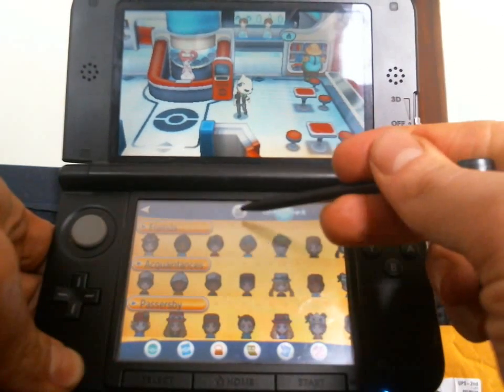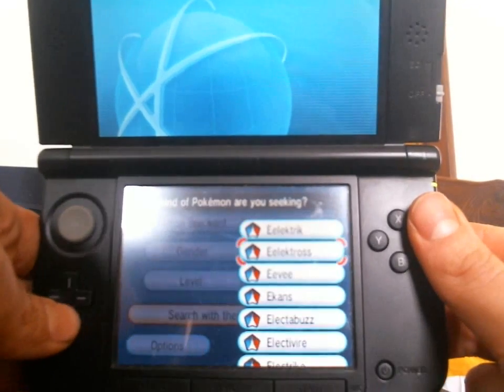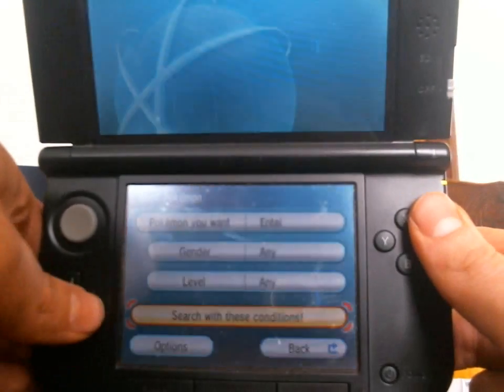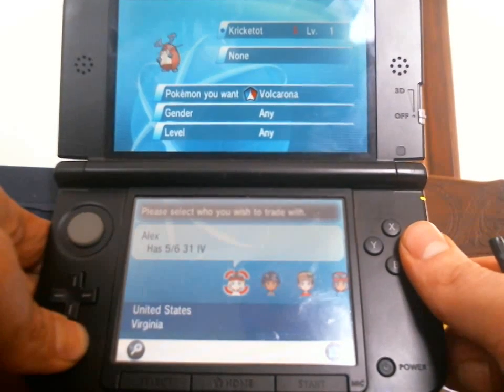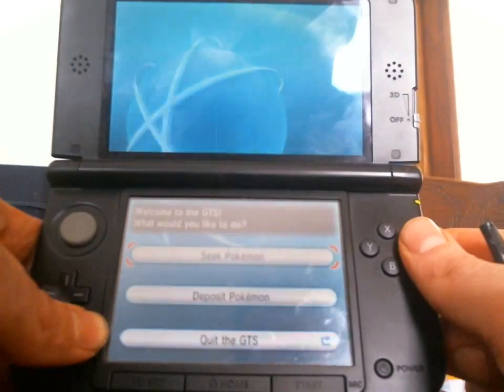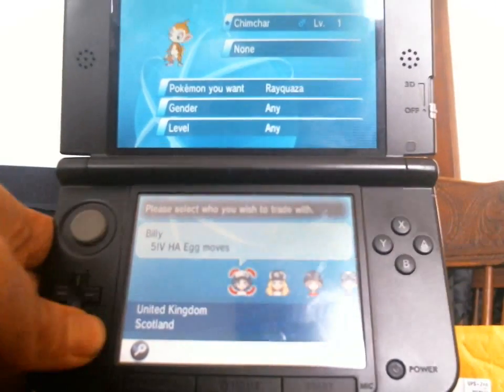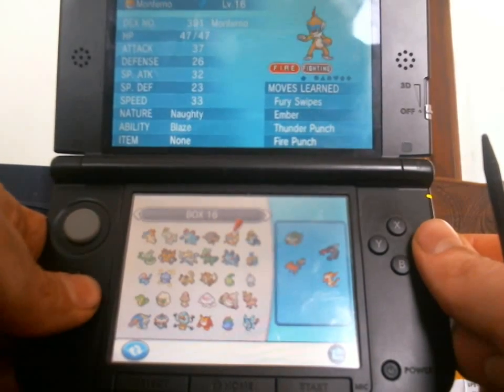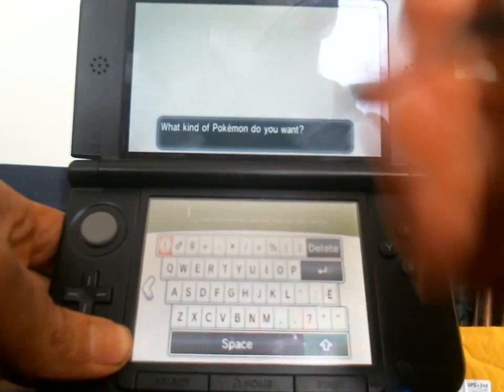How to Get Unobtainable Pokemon Without Pokemon Bank Using GTS!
Yes Its Possible! Complete the Pokedex!
Update: I have 721 Pokemon in the Pokedex!
Please Note this was uploaded before Pokemon Bank was released to the public making it harder to complete the Pokedex.
If you have any tutorial videos you want me to do I want to hear your suggestions! :)
Thanks OkatuRooster for inspiring me to make this video!

Rememeber you cannot search event Pokemon which are Mew, Celebi, Jirachi, Deoxys, Manaphy, Shaymin, Darkrai, Arceus, Keldeo, Meloetta, Genesect, Diancie, Hoopa, and Volcarion. However, you can list the Pokemon on the GTS but they cannot be obtained with this method.